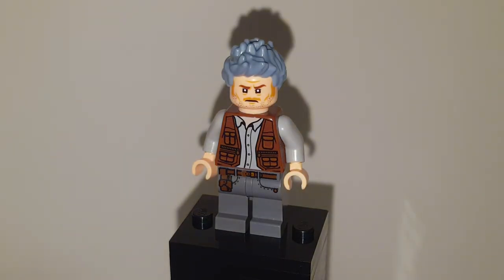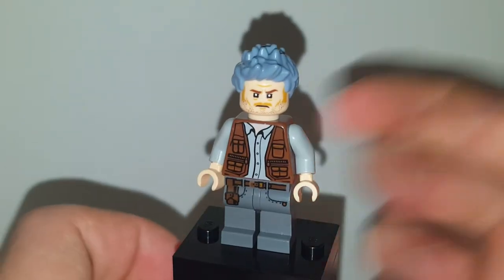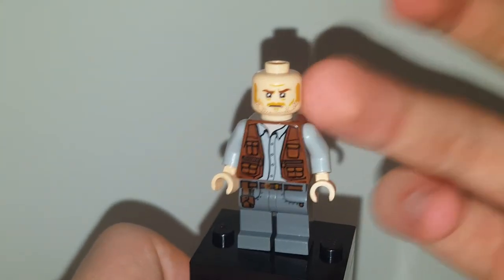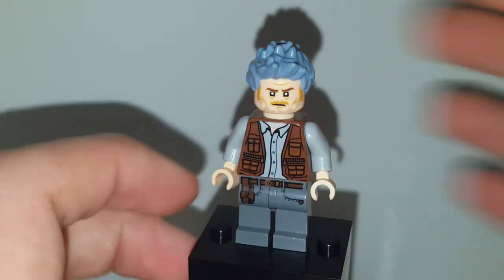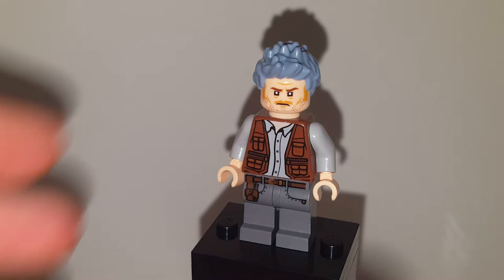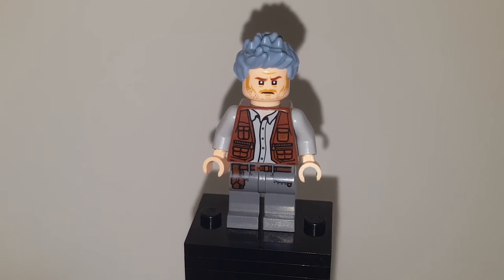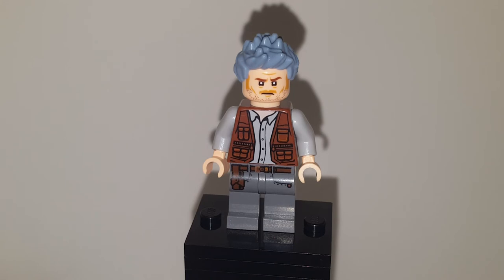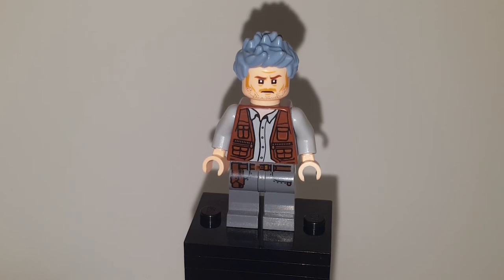LEGO Custom Zane From Borderlands 3